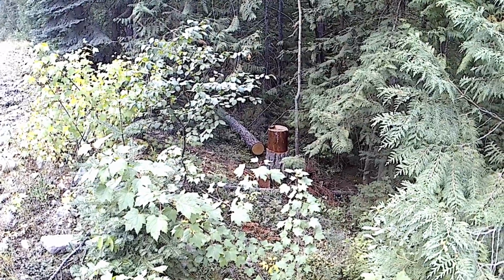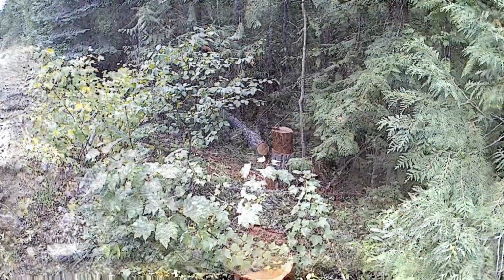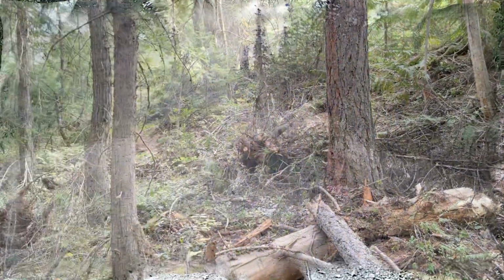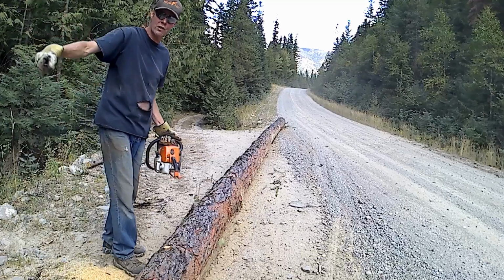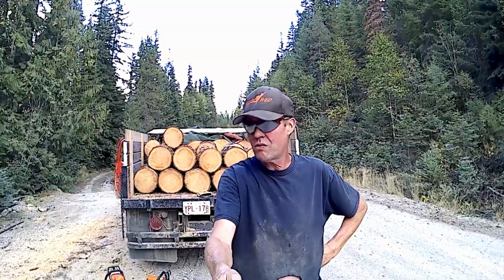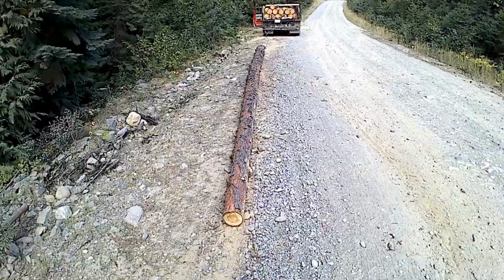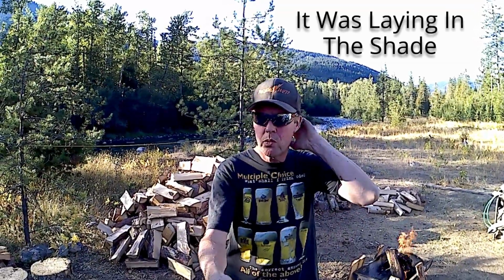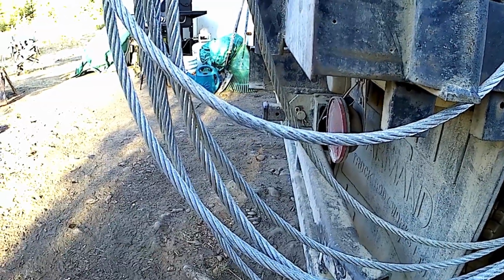Dragging out a Big One on Day 61!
Going to give this new cable a try today!